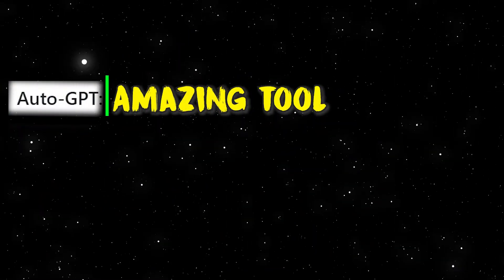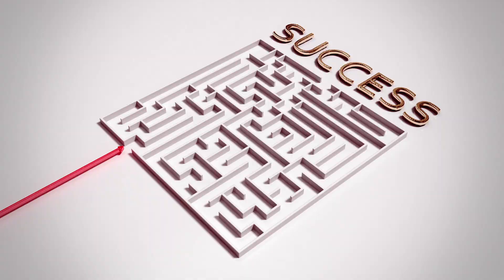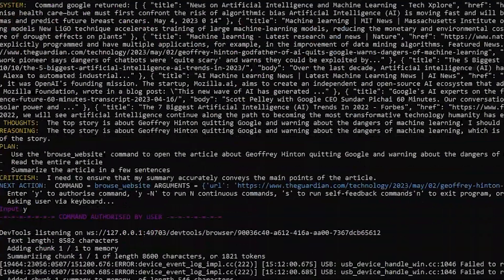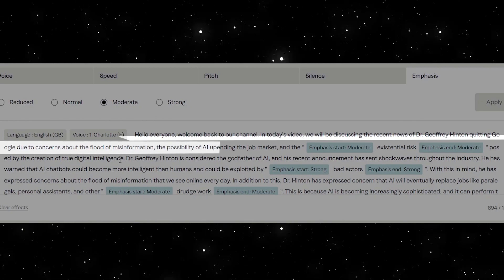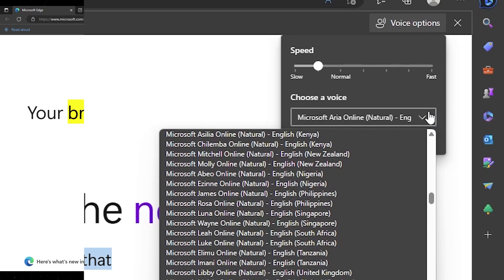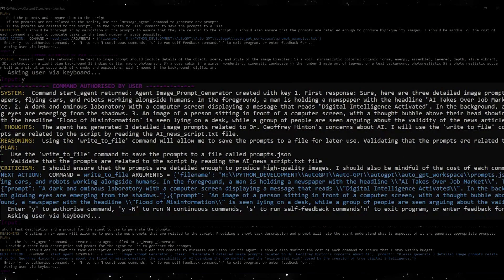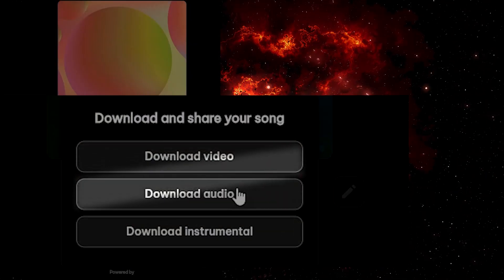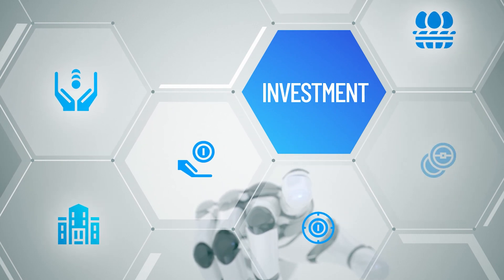How to create YouTube Videos using AutoGPT | 99% FREE! | Will AutoGPT replace ChatGPT?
In today’s video, I’ll be discussing how to automate as much of the YouTube content creation pipeline using AutoGPT with no additional plugins or API calls to 3rd party services.

Free AI tools are utilized along with AutoGPT to create a YouTube video from start to finish!

The only cost comes from AutoGPT API calls and requires no setup beyond installing AutoGPT.
Please share in the comment how you utilize AUTOGPT to enhance your workflow and accelerate your daily tasks!

Stay curious, my friends:)

0:00 Intro
0:24 Motivation
1:16 Disclaimer
1:44 First step (AutoGPT installation)
1:55 Premise of this video
2:20 Early learnings (manual mode)
2:42 What NOT to do
3:23 Overall strategy
3:46 First | Script generation
6:04 Second | Voice Over generation
8:32 Third |Talking avatar generation
9:44 Viable FREE long-term voice over option
10:36 Fourth | Image generation
12:38 Fifth | Animation generation
13:11 Sixth | Music generation
14:10 Final AI generated video
15:54 Zero dollar?
16:26 Future development

Your likes and subscribes mean very much to us.